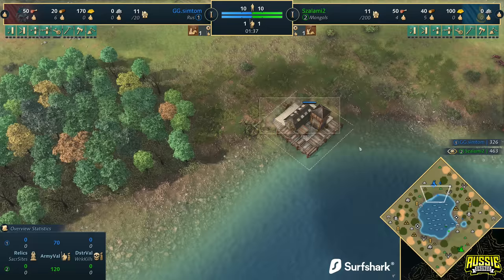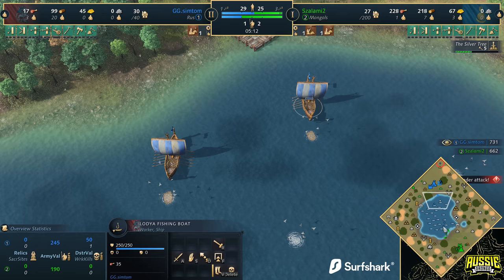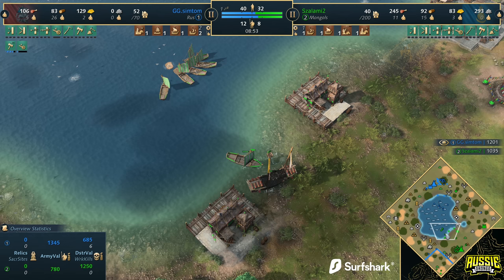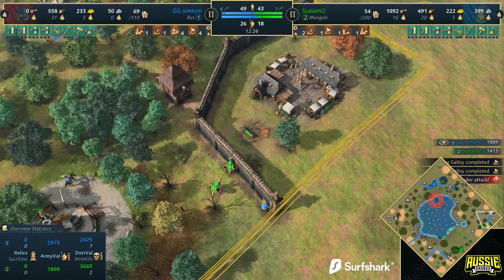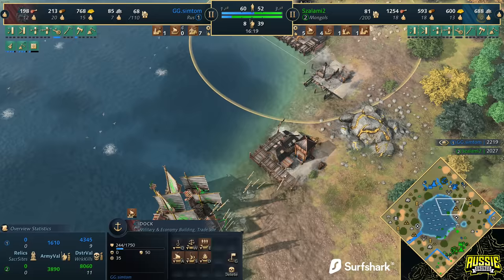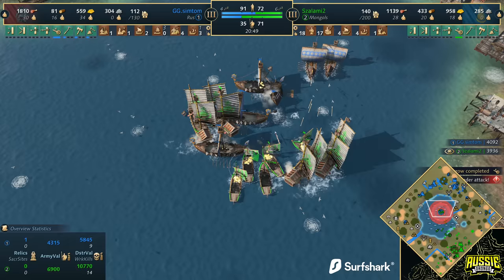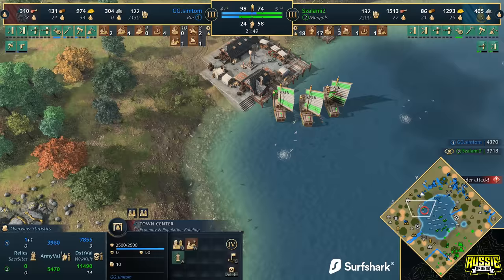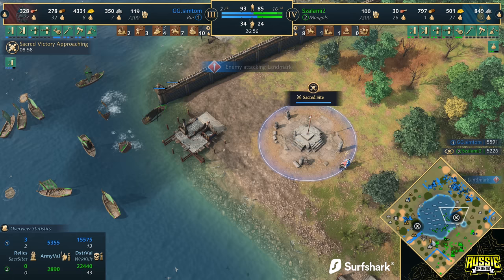The Fastest Way To End A game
Age of Empires 4 (AoE4) has two new civilizations! The Malians & the Ottomans are now available and free to play!